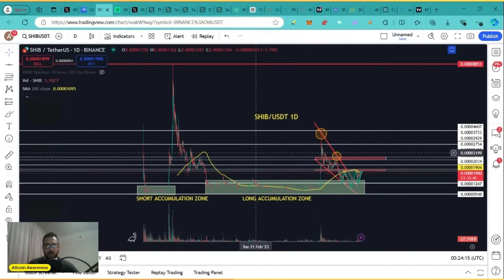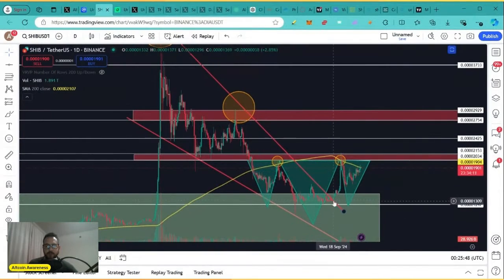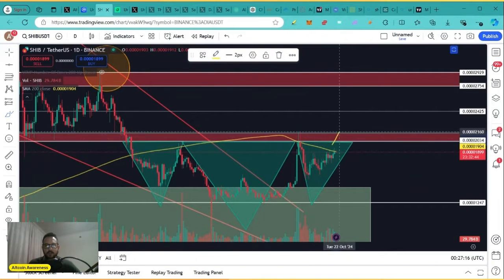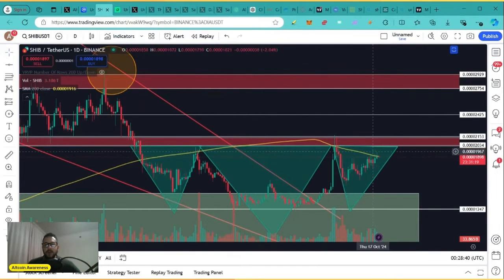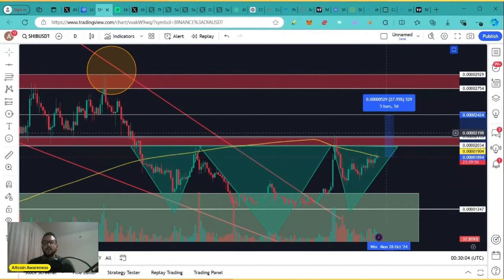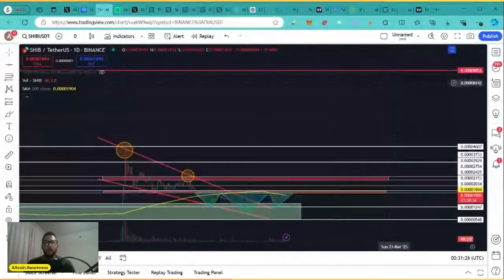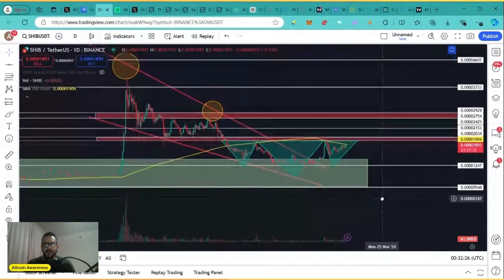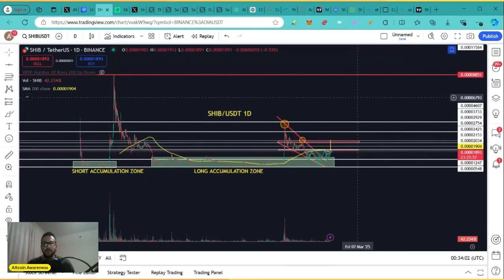🚀 $SHIB Technical Analysis & Next BIG Move! 💥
Is Shiba Inu (SHIB) gearing up for a massive breakout? In this quick technical analysis video, I break down the key levels and trends you need to watch for SHIB. Could this meme coin be on the verge of another rally? Watch to get my insights on the price action and where SHIB might be heading next! Don't miss out on this potential moonshot! 🚀